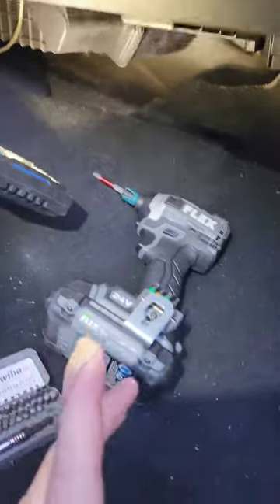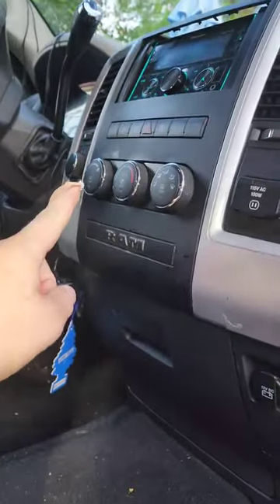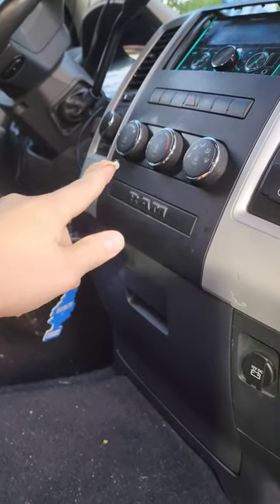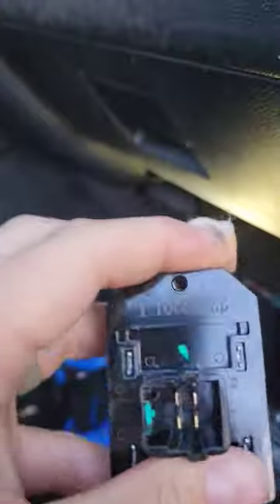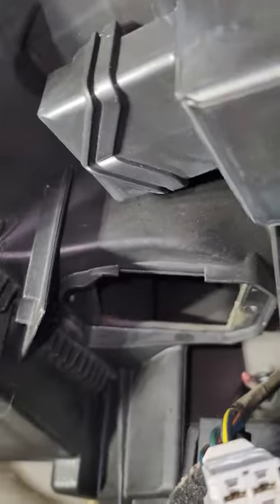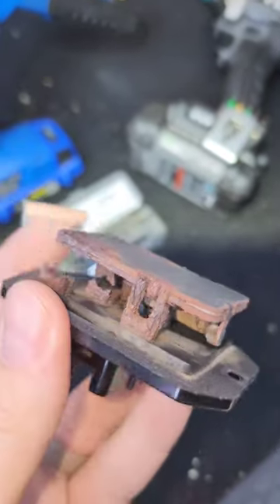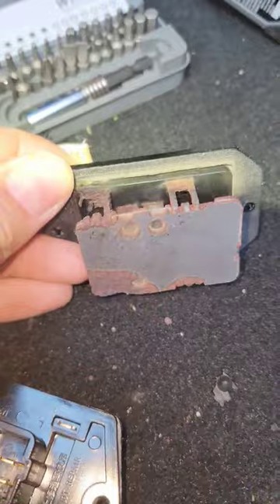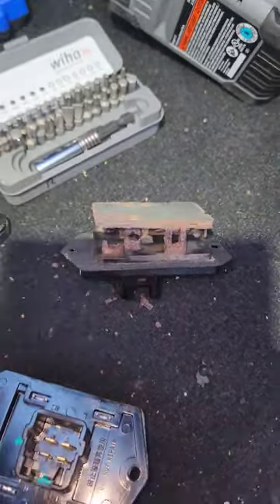2009-18 Dodge Ram 1500 Blower Resistor issue and fix.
Short # 4

In This Exciting episode I go over How to fix your blower speed control switch in you Gen # 4 Ram 1500 with the 5.7 Hemi.

Its the Blower Ran Resistor that go's bad. You know you have this problem, if your fan switch only works on 1 or 2 speeds. Mine only worked on speeds 3 and 4 for the last two years. Then finily speed 3 went out. If you would have know that its this